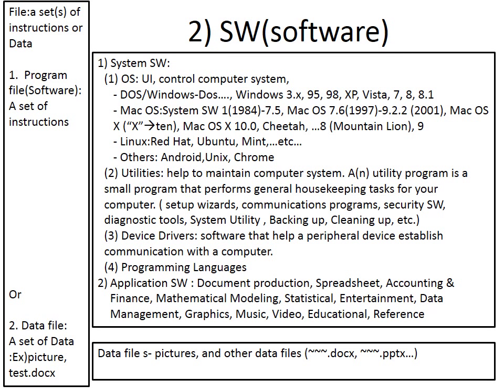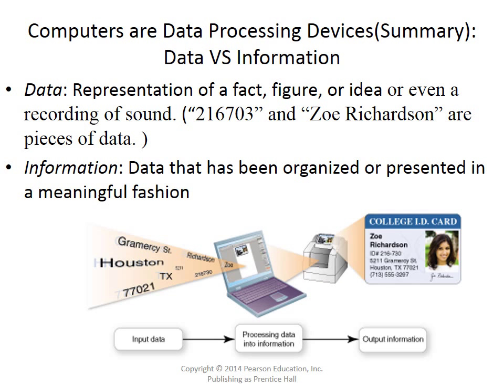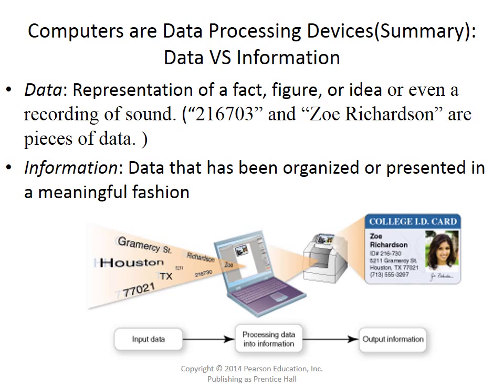CIT 157 Module 1 Introduction to IT New